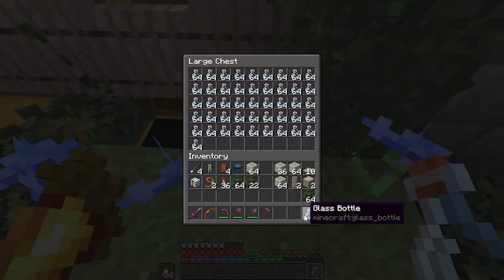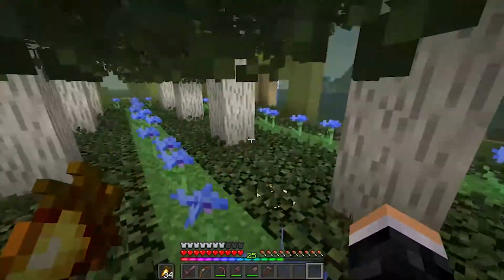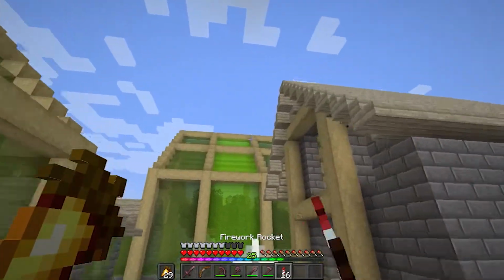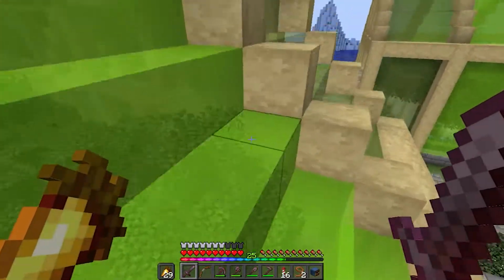Little Green Boxes - BrownieLand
In the 140th episode of BrownieLand, we continue work on the bee nest farm. We build the green houses and other buildings in the complex.

BrownieLand started on September 25th, 2017 in Minecraft 1.12 Pre-release 2. This series we build up a world with input from my viewers and Patrons. We add Lore, stories, and build memories. Grab some Brownies, a Tall glass of Milk, and enjoy the ride with me!

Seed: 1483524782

Outro: BrownieBits by Tyler Sesko

Sneak:
I drink Sneak Energy while I am editing, recording, and out in my daily life. I find it to be a much better alternative to typical store bought energy drinks!

Amazon Wishlist: